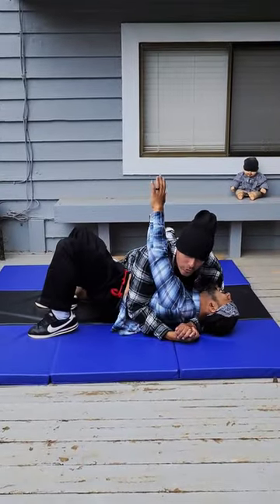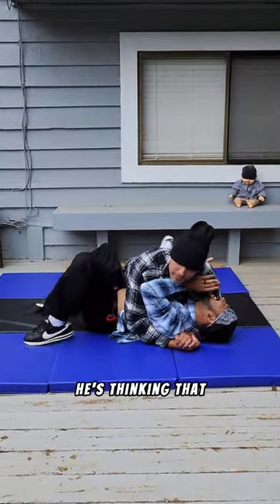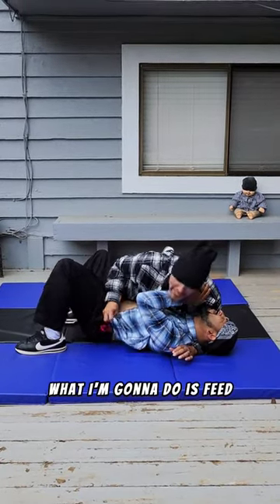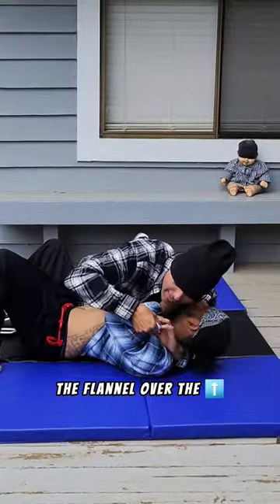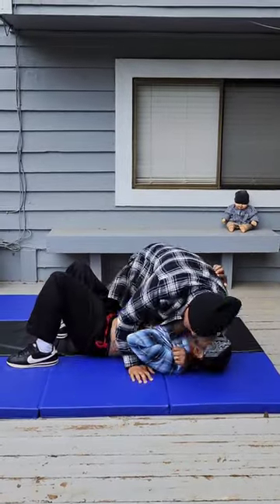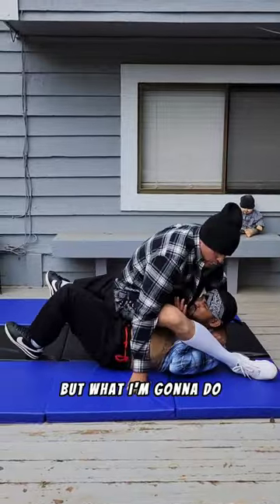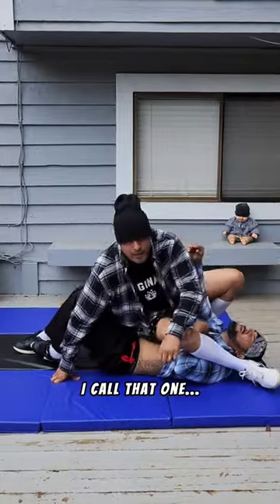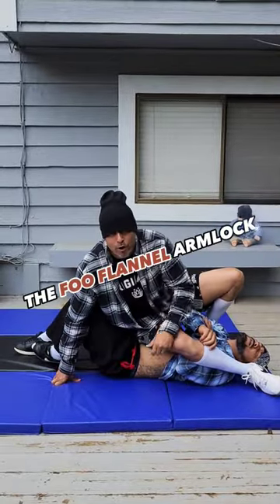Triangle Bait to Armlock from Side Control